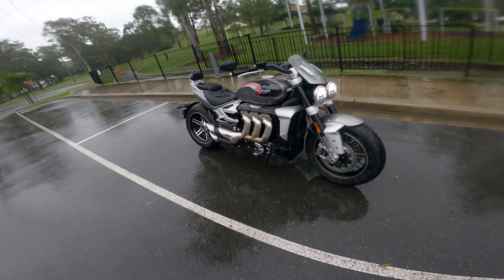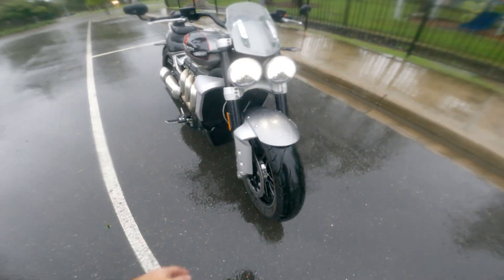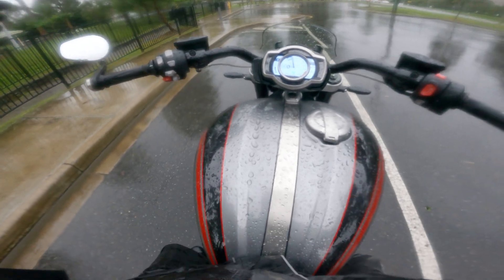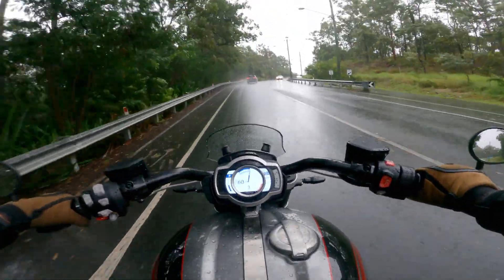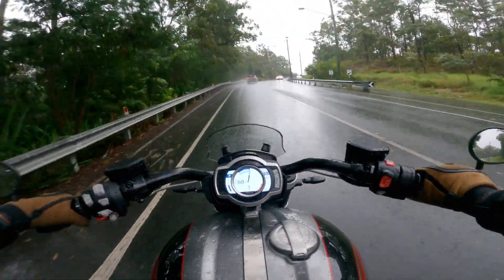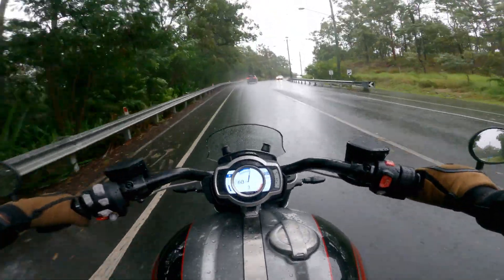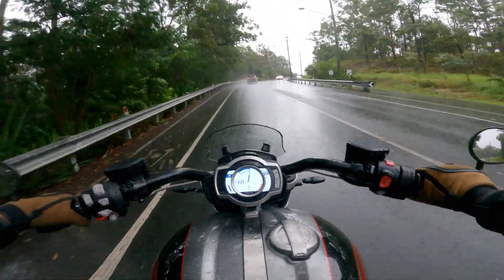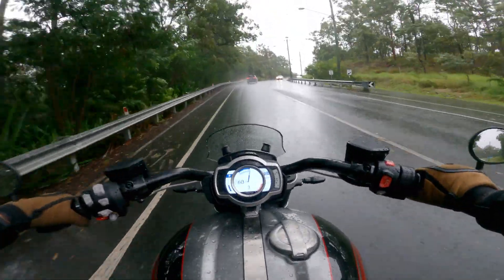Triumph Rocket 3 GT first ride & impressions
A 2.5 litre beast ridden in the wet?

Buy me a beer! Donate me some beer (or fuel) money and help me create more content.

Go Pro Hero 9 (AUS)
SD Card (AUS)
Mic adaptor (AUS)
Tripod (AUS) - Jobi 3K
Phone tripod holder (AUS)

Quad Lock mirror mount (AUS)
Quad Lock Google Pixel 6 case (AUS)
Quad Lock Handlebar mount (AUS)